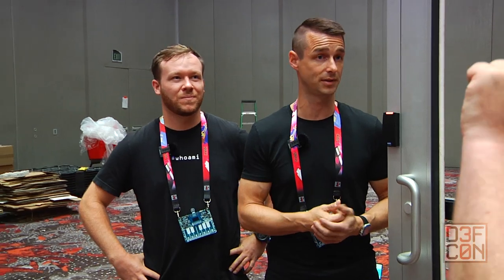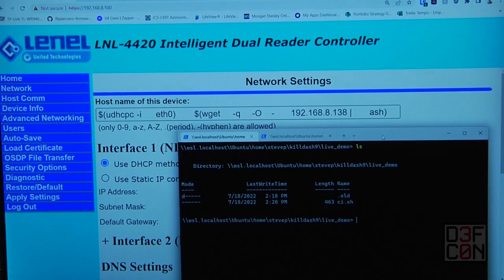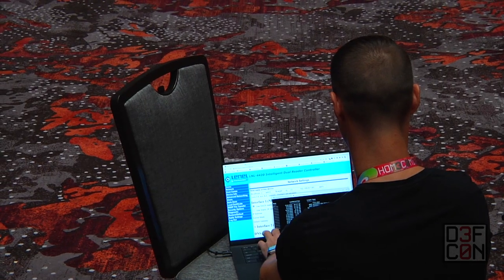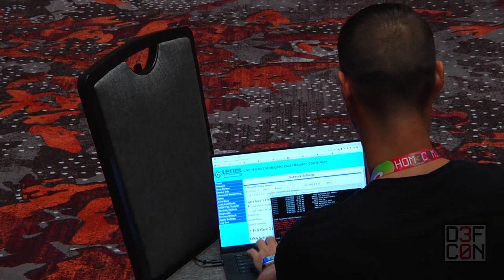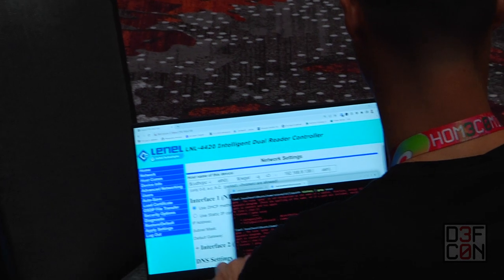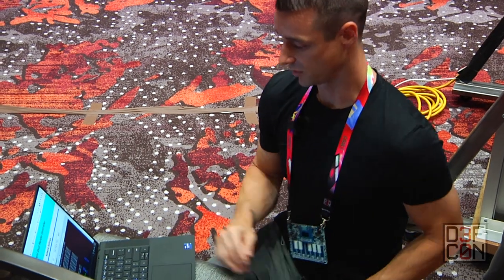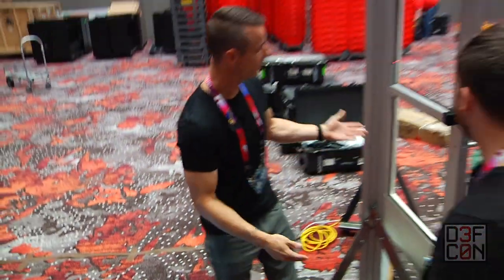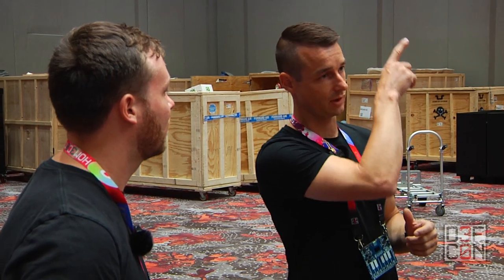DEF CON 30 - Perimeter Breached! Hacking an access control system - Sam Quinn Steve Povolny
Hacking an access control system.